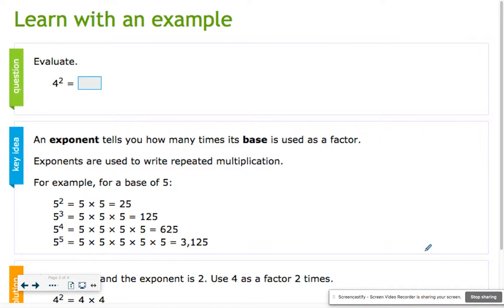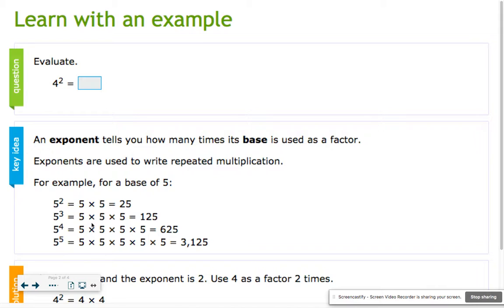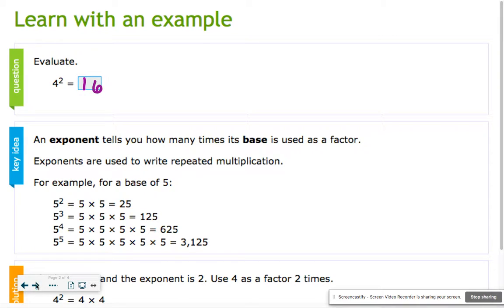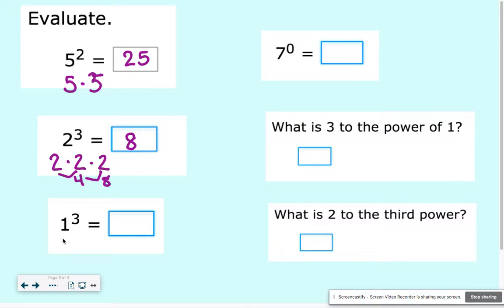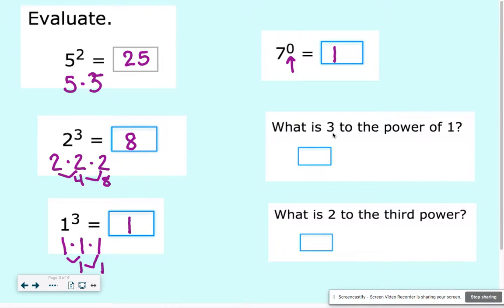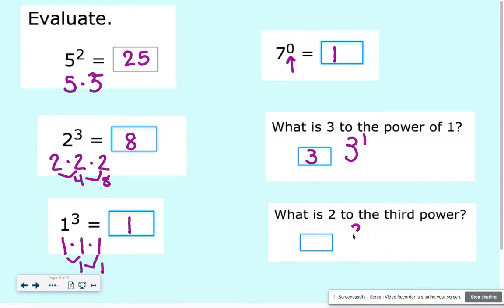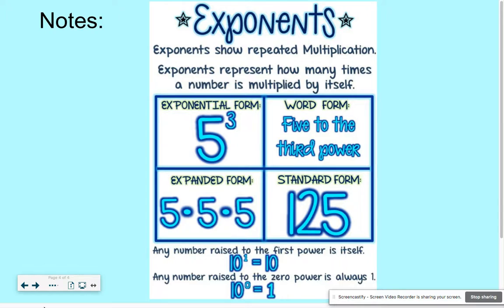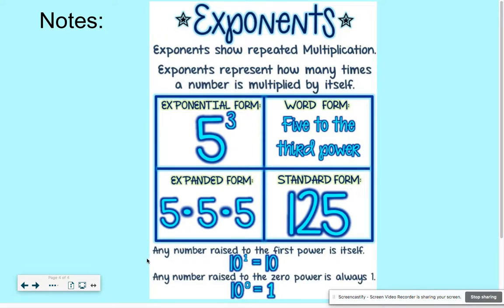Solving or Evaluating Exponents